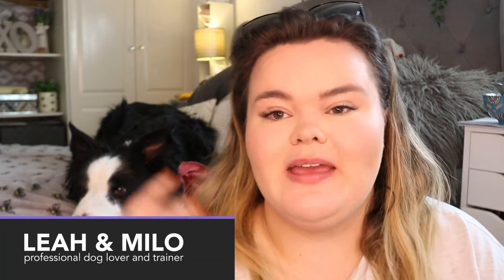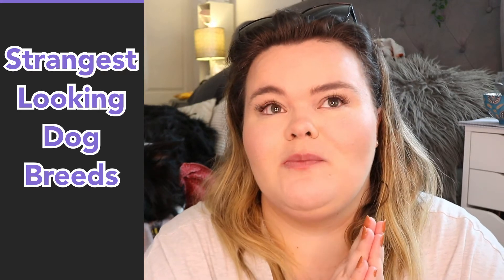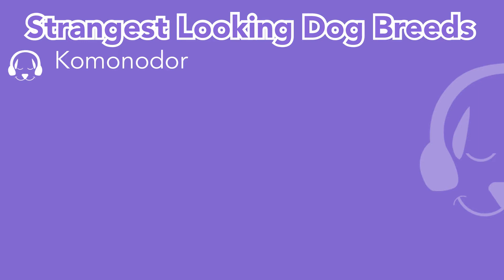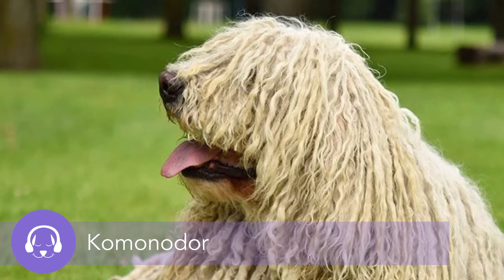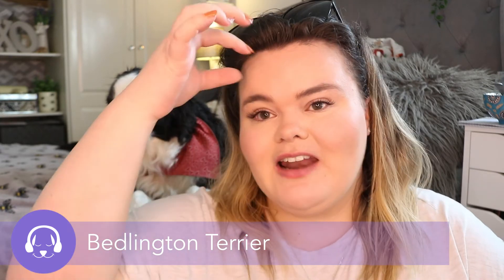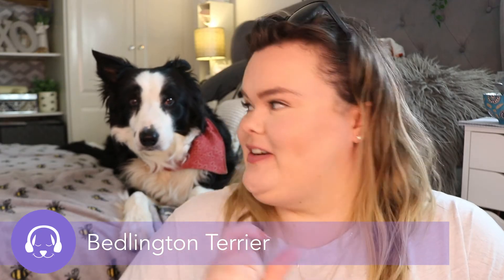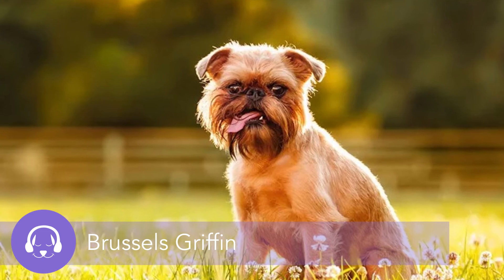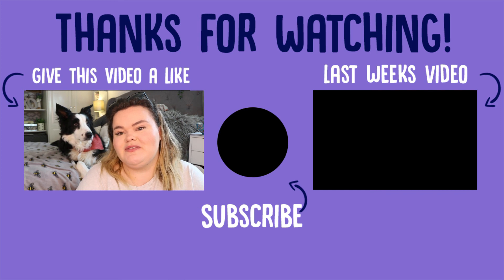The Strangest Looking Dog Breeds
The Strangest Looking Dog Breeds - With all the thousands of different dog breeds out there, some look more unique than others - but do you know which these are? Leah is back with a fun video breaking down some of the strangest and uncommon dog breeds out there!

Calm Your Dog have created unique and useful music designed to help dogs and puppies with anxiety and sleep problems. The music uses different techniques to calm your dog or puppy and help to reduce anxiety. It is helpful in combatting behavioural issues that can lead to dogs being destructive in the home, this includes separation anxiety.

You can leave the music playing when you leave the house to keep your dog calm and stress-free, use it for crate training, house training and other types of training, along with introducing your dog to other dogs or animals. Calm Your Dog's music covers a range of different types of problems that new and seasoned dog owners might encounter.